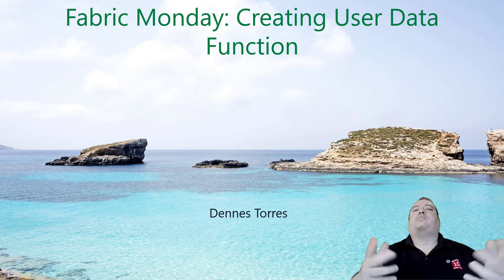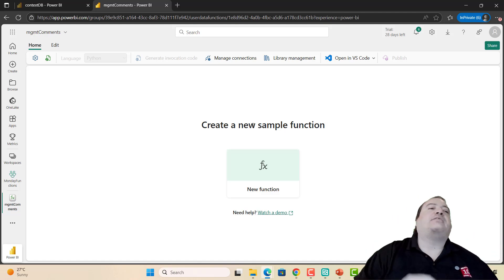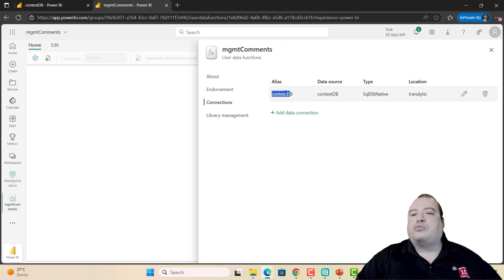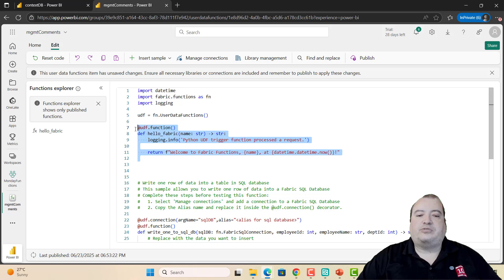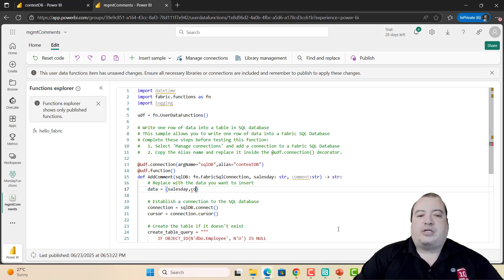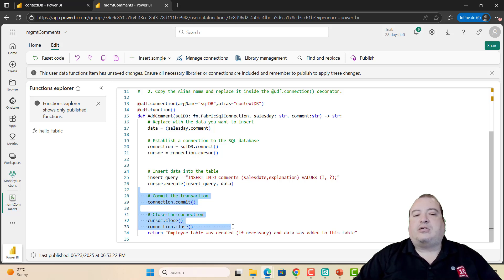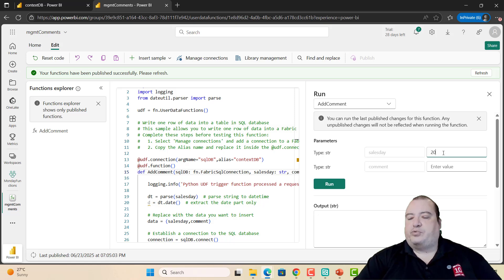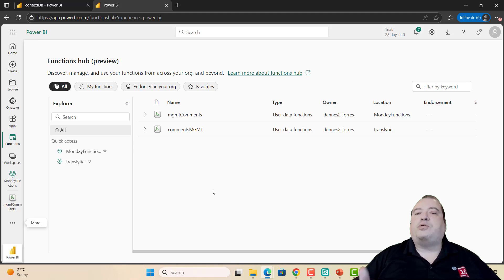Fabric Monday 76: Creating User Data Functions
Let's advance one more step in the explanation about translytical task flow and show how to create User Data Functions.

The User Data Functions are essential for the translytical task flows, but they also have lots of other possible use cases. They can be called by client applications, pipelines and notebooks.

In this video you will discover how to create User Data Functions